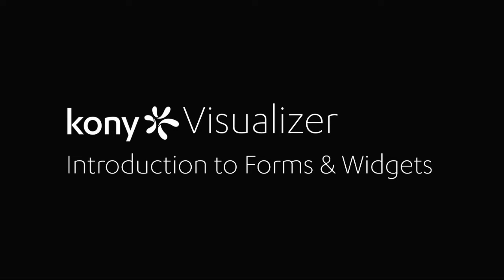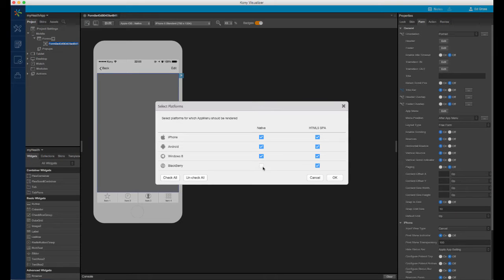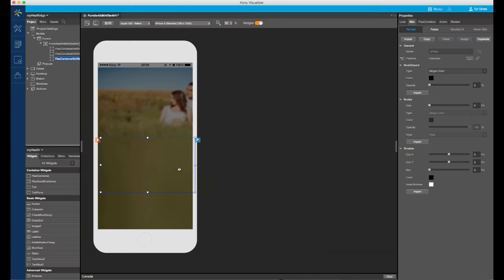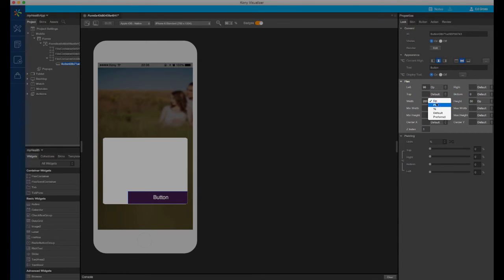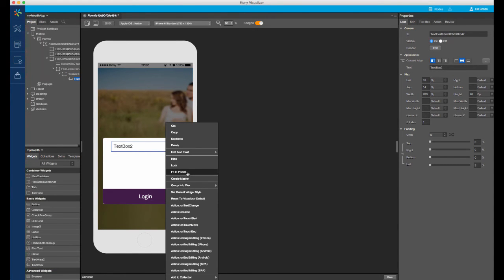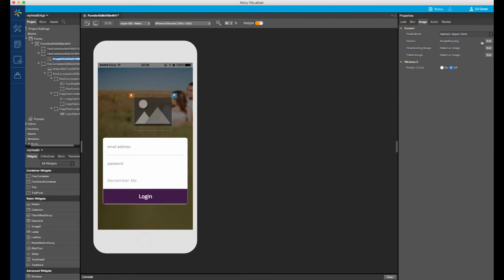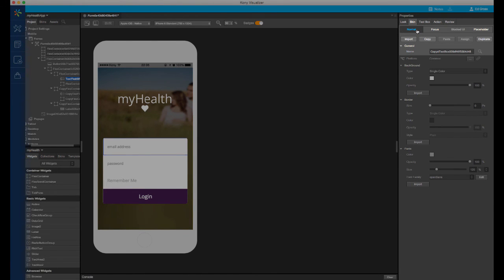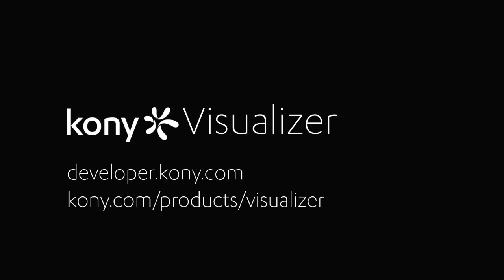Introduction to Forms and Widgets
This video will provide an introduction to Forms and Widgets in Visualizer.